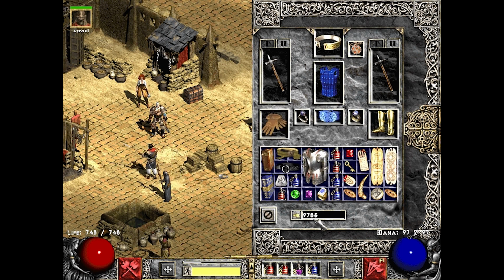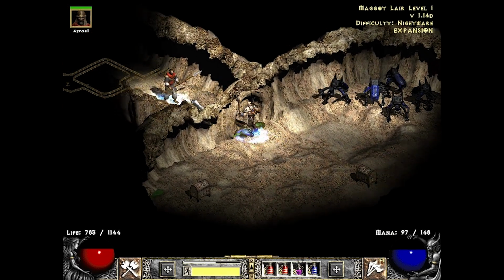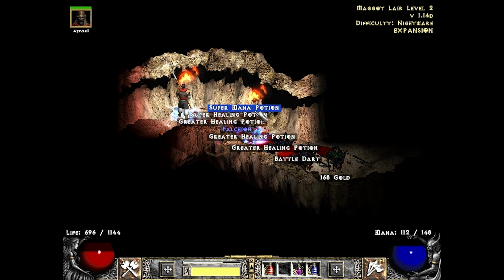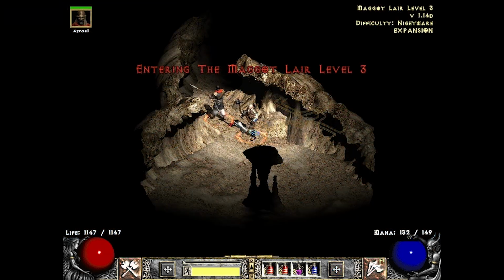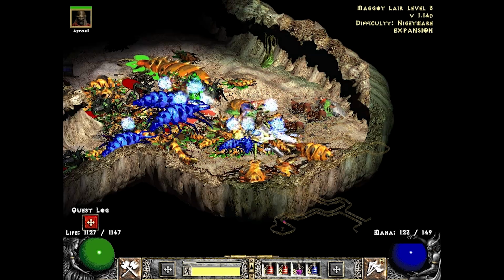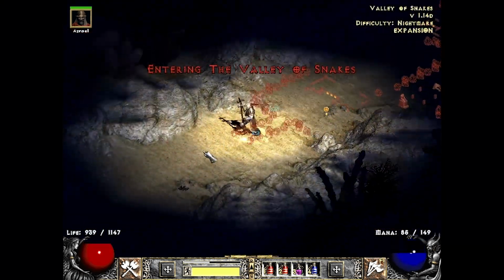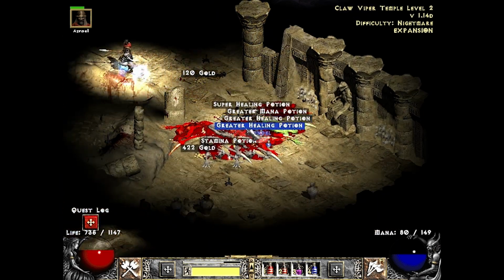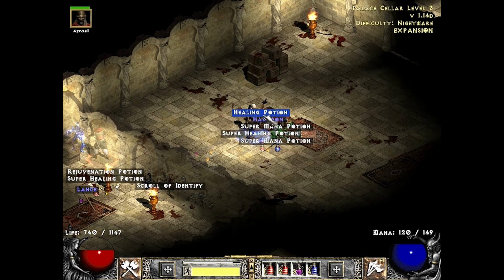Diablo 2 Challenge: Gambling Only Ep.16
A Diablo 2 Lord of Destruction let’s play challenge series in which only gambling is allowed as a method to acquire items to wear. In this let’s play challenge we’re playing a Frenzy and Double Swing barbarian build, with some warcry support in form of Shout and Battle Orders. Can we get through the game by just gambling everything we need? Watch and find out.